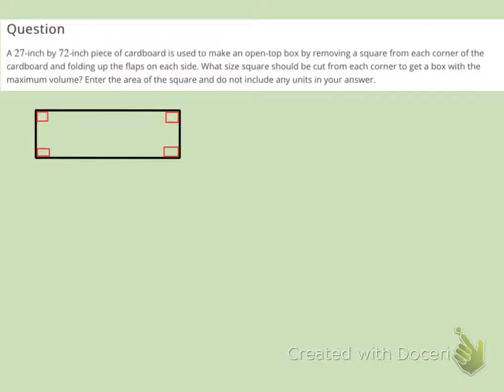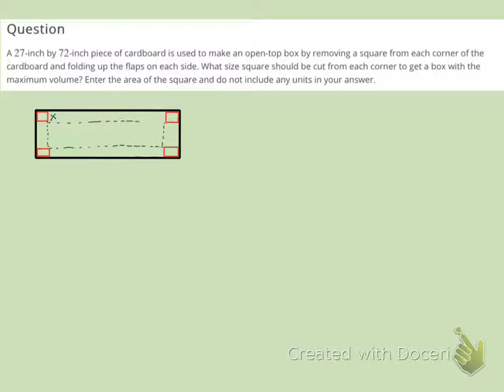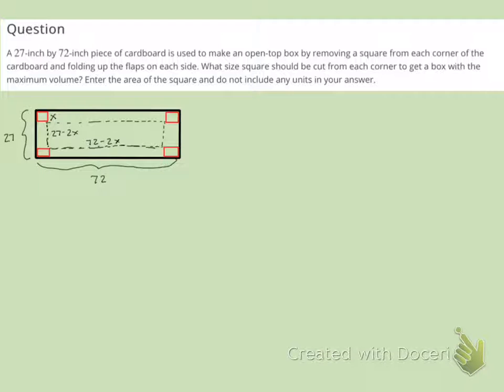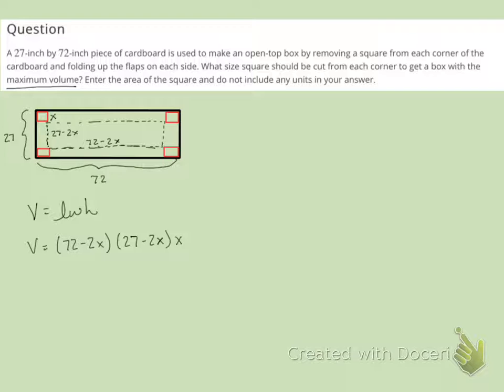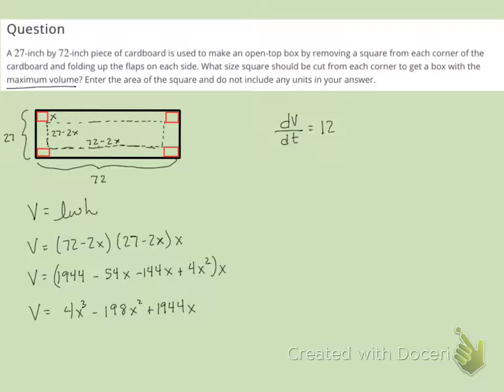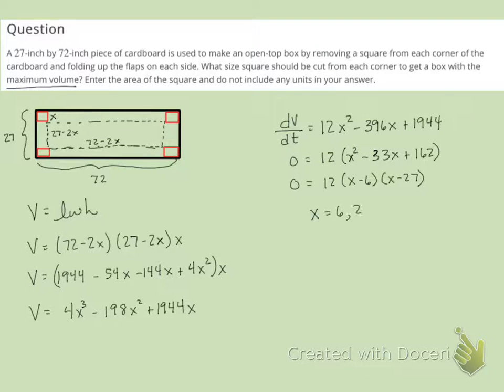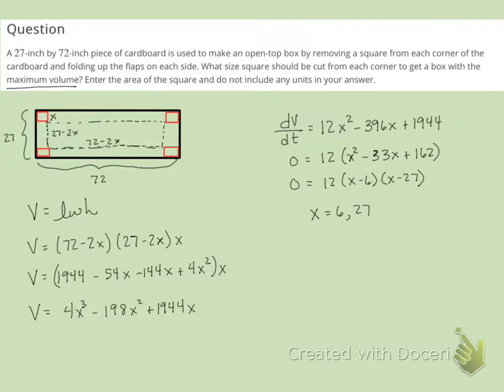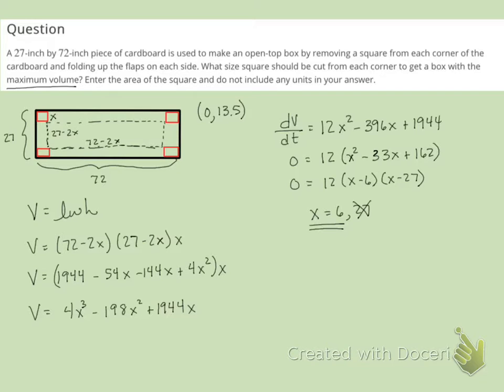4.7 Practice Problem #3